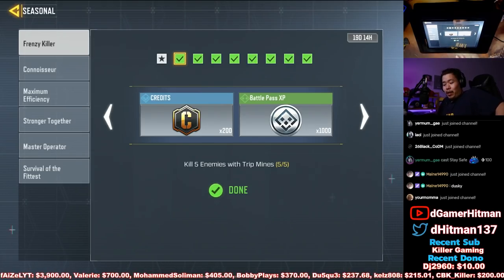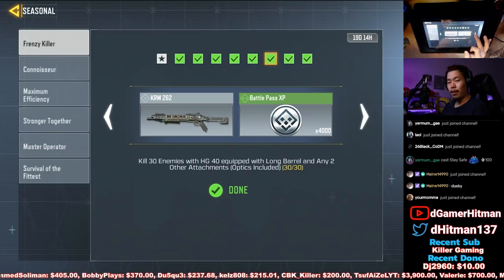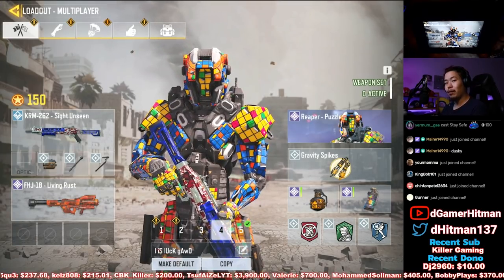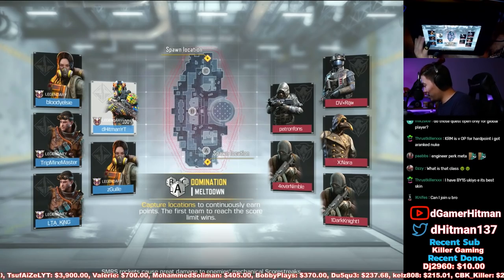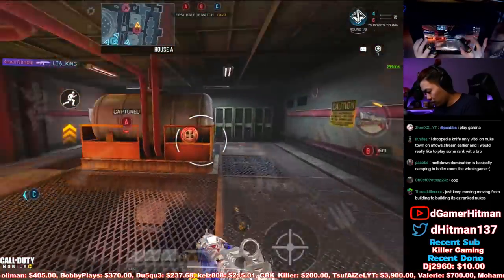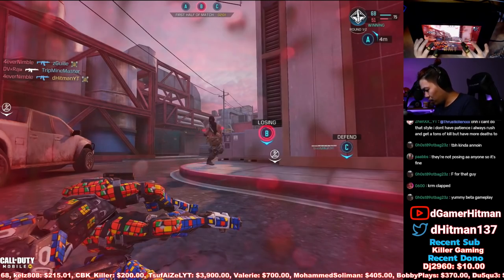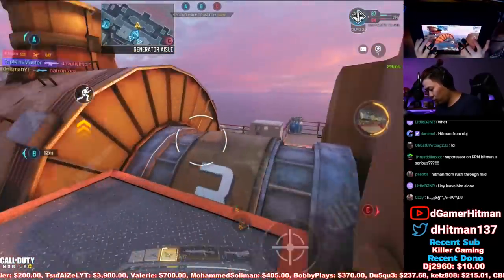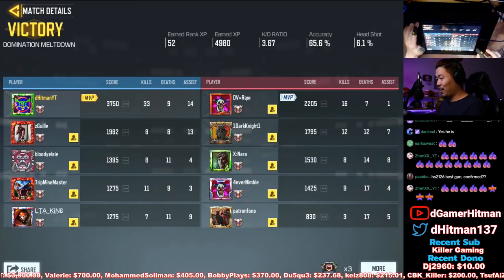Unlock The FREE KRM FAST in Call of Duty Mobile (COD Mobile Gameplay)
Today on Call of Duty Mobile, We show you how to unlock the FREE KRM fast and we also show some gameplay with it. #1 Potato on Youtube

Or @dHitman137

Thanks

Hitman Out!